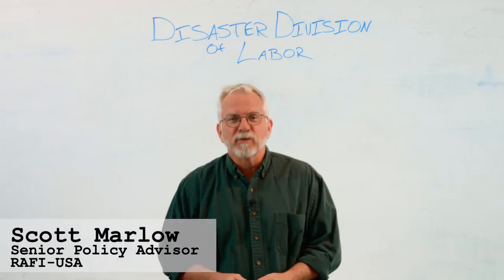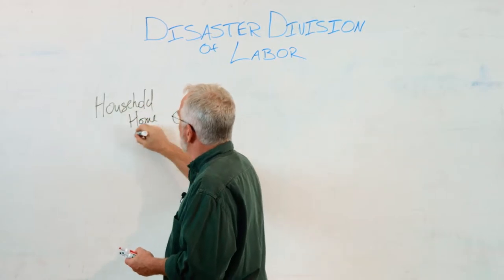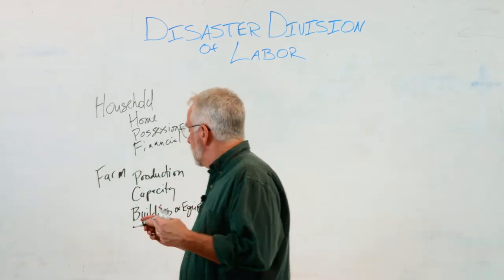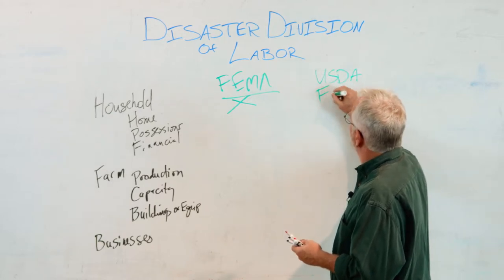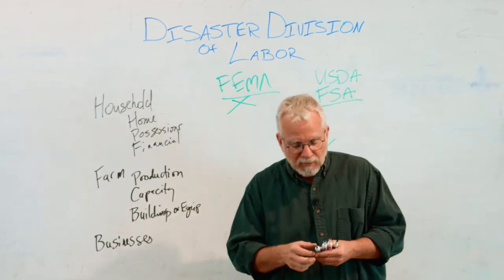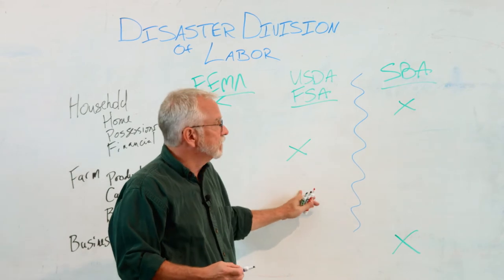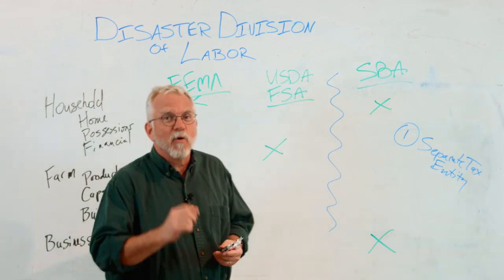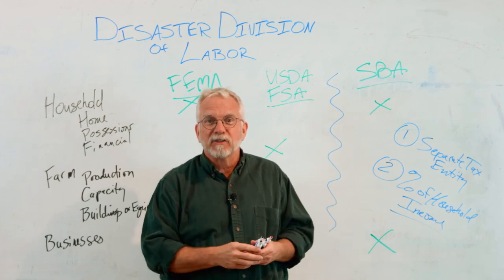Disaster Distribution of Labor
Several agencies and organizations provide disaster recovery assistance to farmers for different types of damage and losses caused by natural disasters.  Because of this, farmers can find it confusing and frustrating to find the right kind of disaster assistance for their unique situation.  This video breaks down what type of disaster assistance is available to farmers from FEMA, FSA, and SBA.